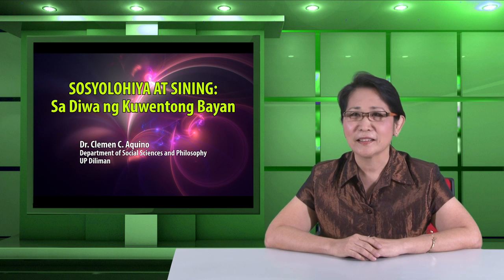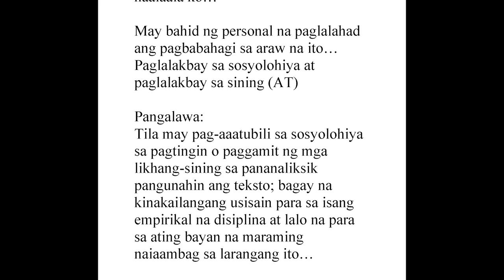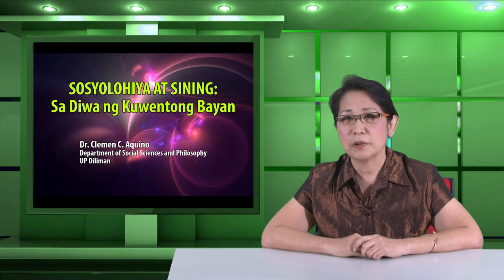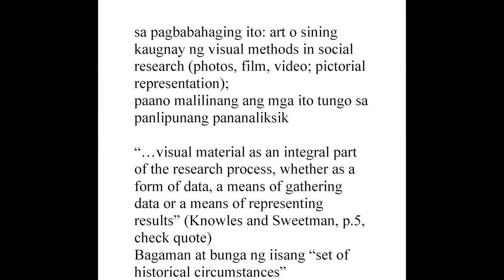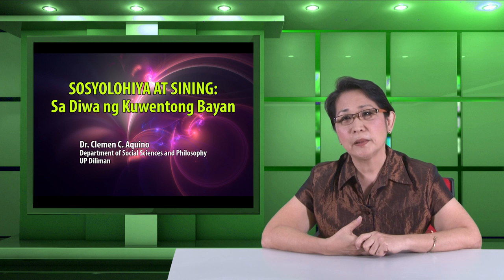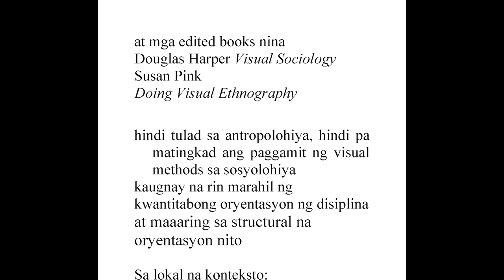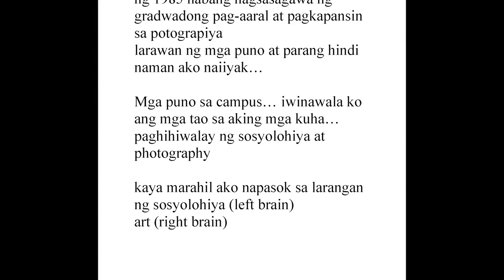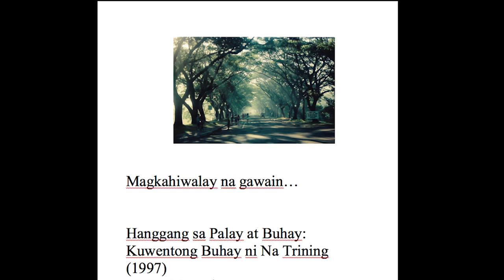Sosyolohiya at Sining: Sa Diwa ng Kuwentong Bayan | Dr. Clemen C. Aquino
Kasalukuyang Propesor ng Sosyolohiya sa Kolehiyo ng Agham Panlipunan at Pilosoiya at Faculty Affiliate ng Tri-College Philipine Studies Program ng Pamantasan ng Pilipinas Diliman, si Clemen C. Aquino ay nagtapos ng AB Sociology cum laude (1979) at MA Sociology (1984) sa Pamantasan ng Pilipinas Diliman, at ng DPhil in Sociological Studies (1990) sa University of Sussex, United Kingdom. Naglingkod bilang Tagapangulo ng Departamento ng Sosyolohiya (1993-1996 at 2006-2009), naging Chair din siya ng Technical Committee for Sociology ng Commission on Higher Education (2011).

Bilang pagkilala sa kanyang paglilinang ng kuwentong buhay, kuwentong bayan, panlipunang pagbabanghay at araling kabanwahan at sa pagsusulong ng pagkakaugnay ng teorya at metodo na matutunghayan sa kanyang mapanghawang landas na publikasyon sa wikang Filipino, pinagkalooban siya ng Gawad Bagong Kasaysayan ng Bahay-Saliksikan ng Kasaysayan/Bagong Kasaysayan, Inc. nitong 2016.